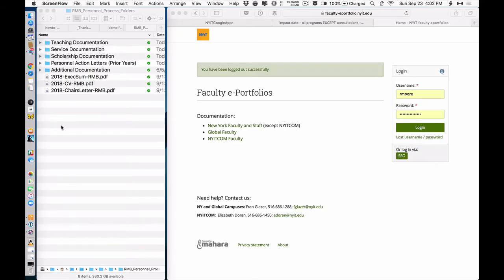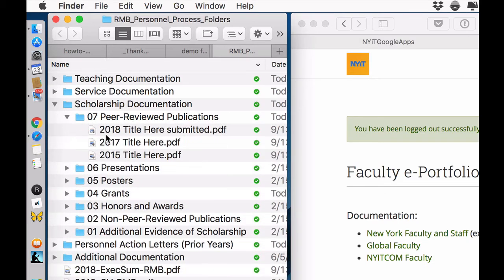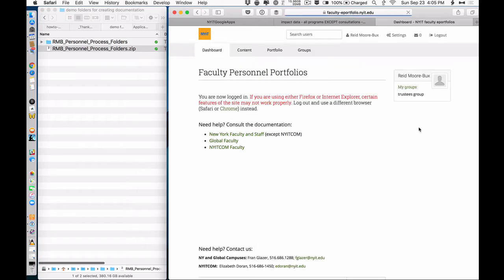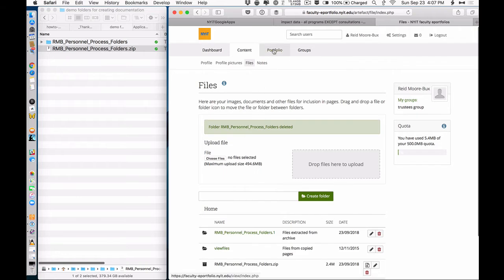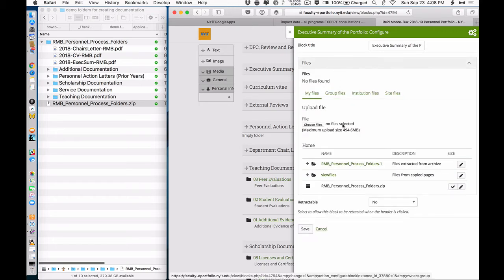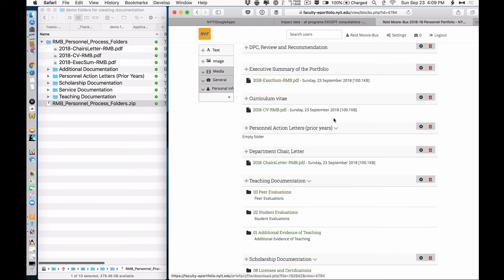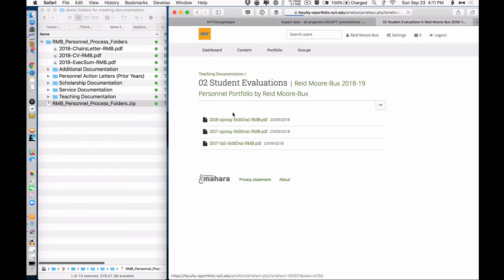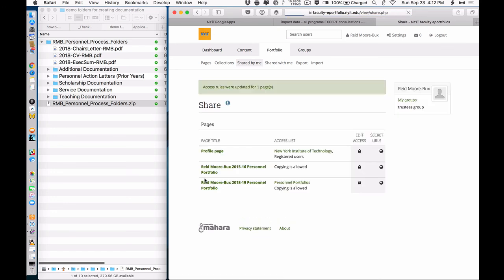Soup to Nuts: Zip, Upload, Decompress, Link, and Submit Your ePortfolio